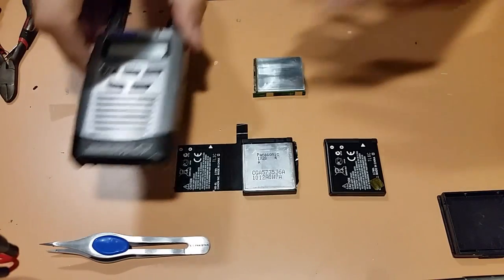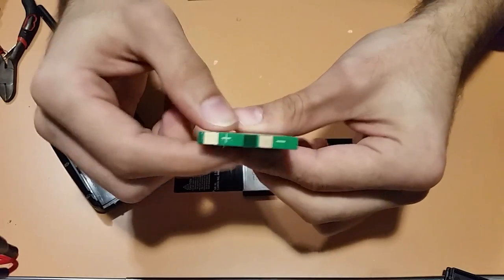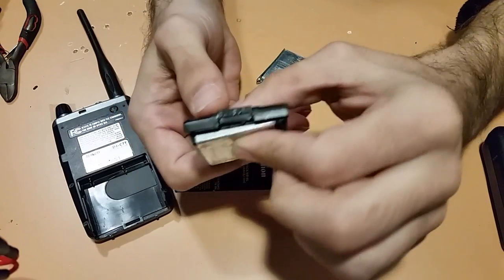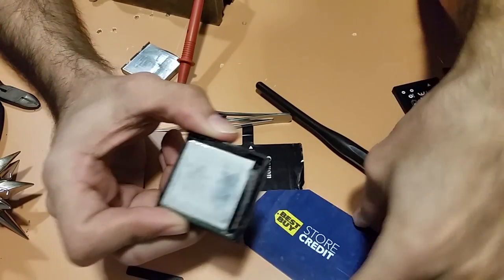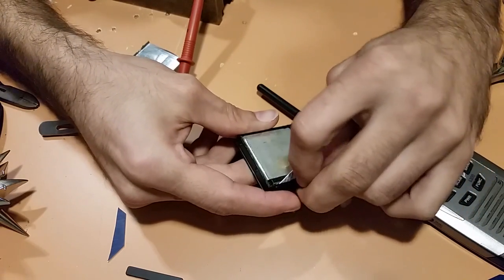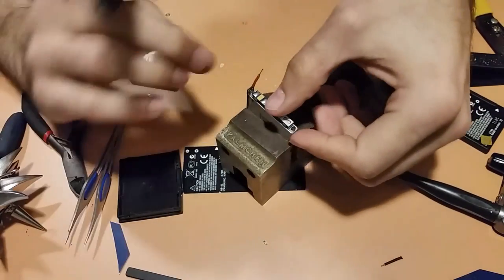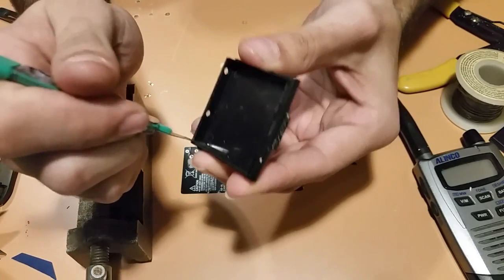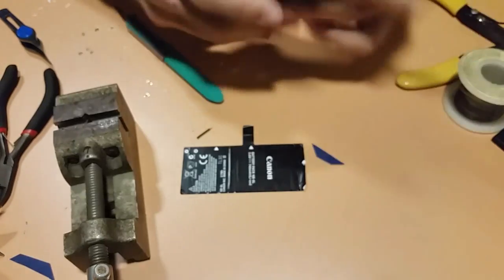Alinco DJ-C7 Battery Rebuild w/Canon NB-8L cell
For years I have had this Alinco DJ-C7 with a dead battery and have been looking for a suitable replacement cell. I just realized my lil miss' Cannon NB-8L battery fits. This is a quick rundown of how I pulled it off.

Thanks to my great friend Capt'n Radio for giving me this. I hope you saw this video old friend.